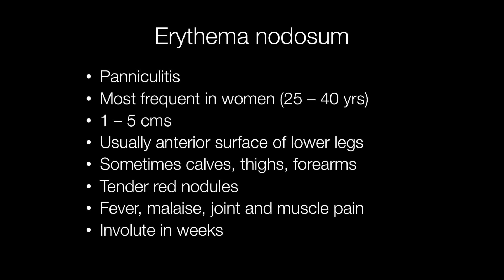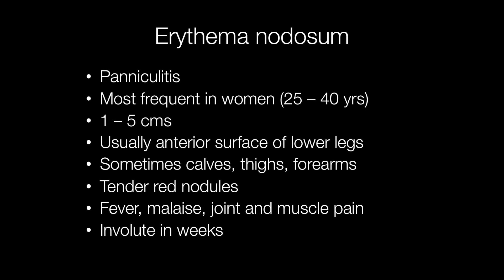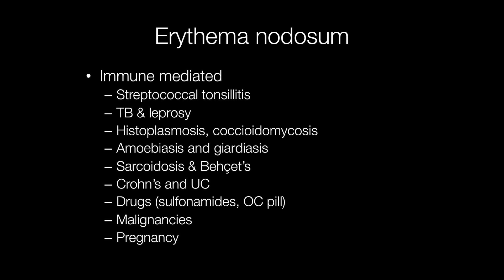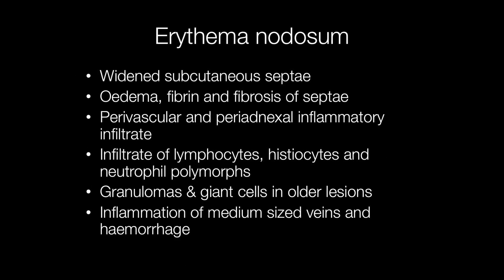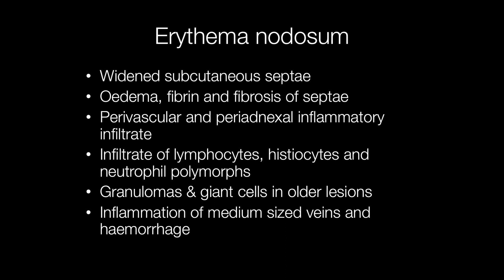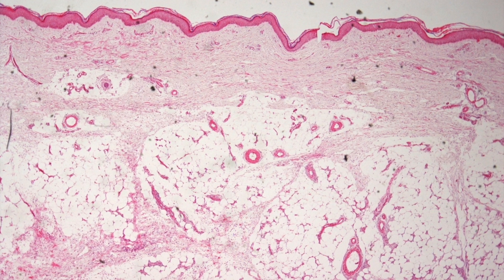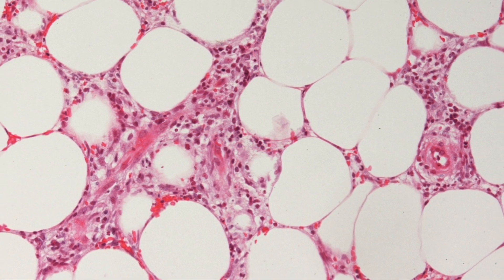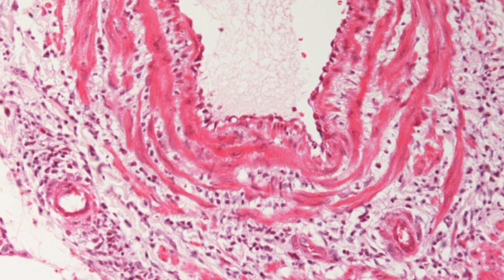What is Erythema Nodosum? - Pathology mini tutorial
Erythema nodosum is a type of panniculitis that occurs most frequently in females 25 - 40 years old. The usual site is the anterior aspect of the lower legs. It is associated with many conditions including beta haemolytic streptococcal throat infections, ascoid, TB, leprosy, inflammatory bowel disease, sulfonamides, oral contraceptive pill, pregaancy, amoebiasis, histoplasmosis etc. The lesions are red, nodular, painful and there may be feever, muscle and joint pains.
0:00 Intro
0:10 What is erythema nodosum, and symptoms
0:50 Conditions associated with erythema nodosum - list
1:45 Description of histological features of erythema nodosum
2:33 Low power histological image of erythema nodosum biopsy
2:48 High power histology showing widened subcutaneous septae
3:00 Inflammation between fat cells histology
3:10 Inflammation of medium size vein wall histology